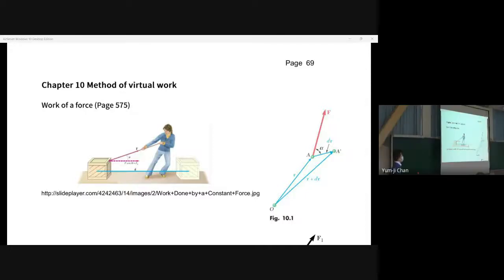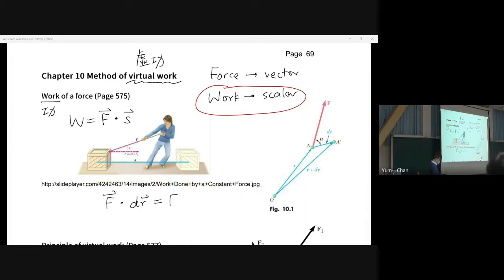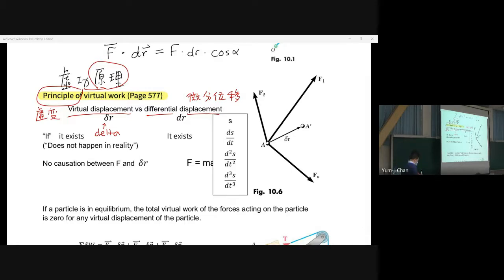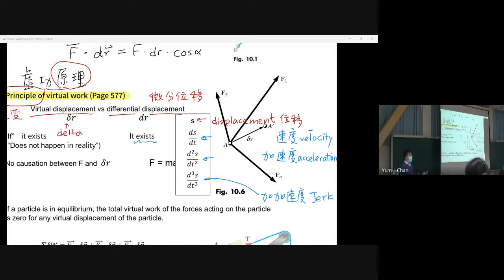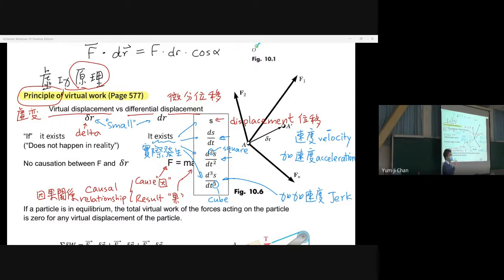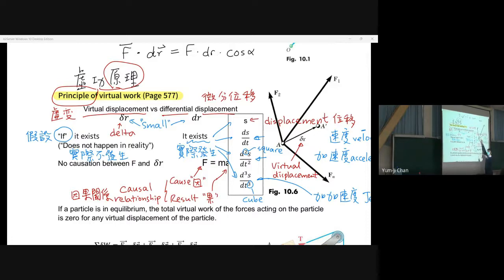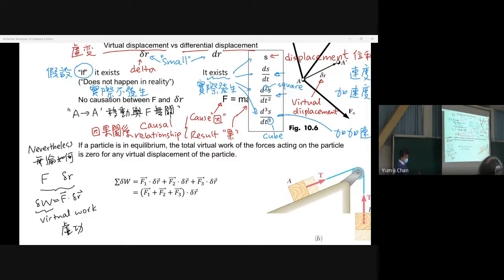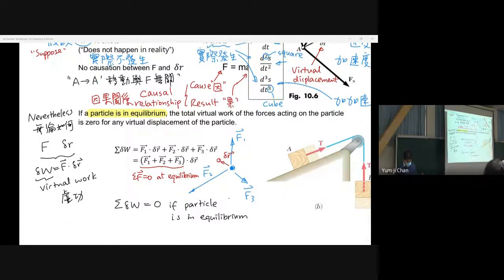進階剛體平衡08. (Principle of virtual work )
0:00 Introduction to mechanical work
3:30 Differential displacement, velocity, acceleraton and jerk
12:16 Virtual displacement
16:55 Virtual work
18:30 Virtual work principle